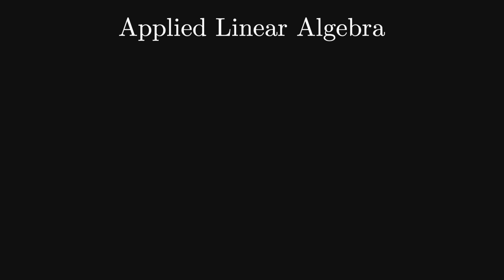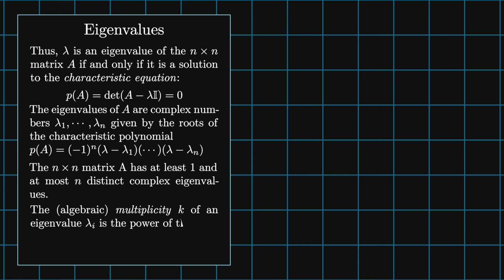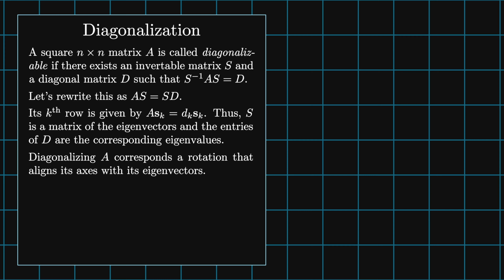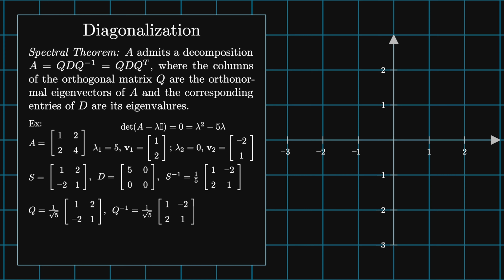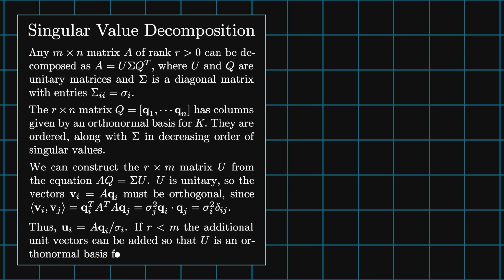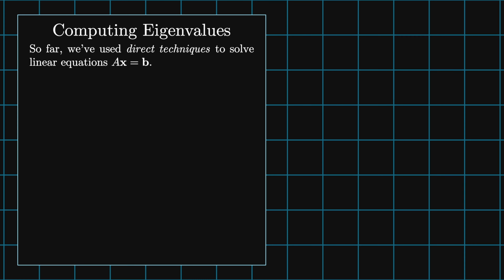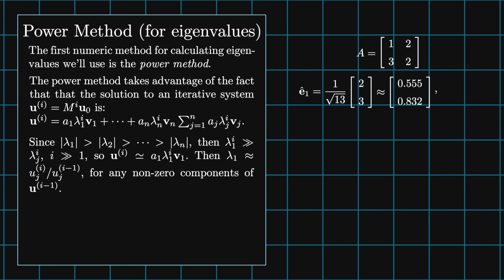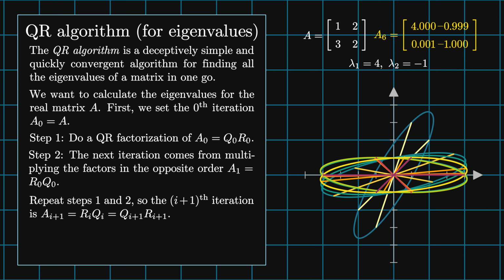Eigenvalues and Eigenvectors | Chapter 5 Applied Linear Algebra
Eigenvalues and eigenvectors are arguably the most important concepts in all of linear algebra. In this video, we explore what eigenvalues and eigenvectors mean. Then we'll generalize them to mxn matrices. Finally, we'll look at some numeric techniques to calculate eigenvalues.